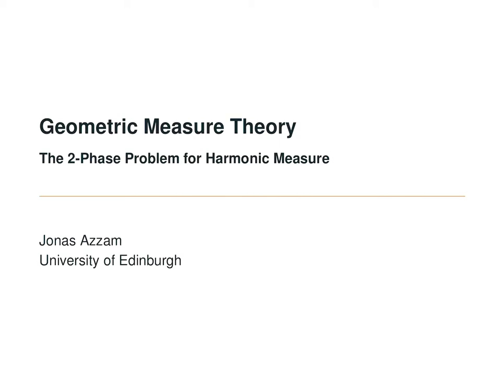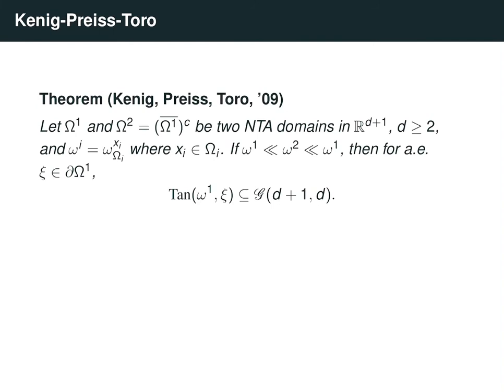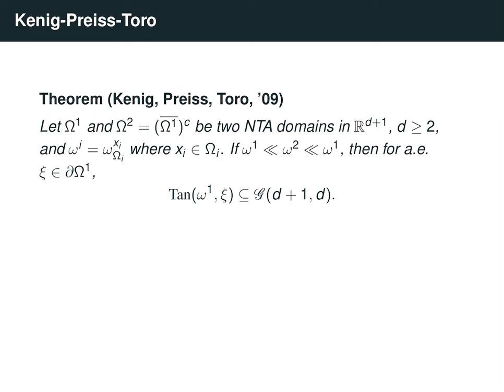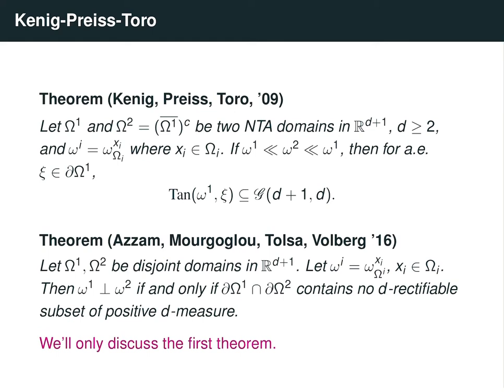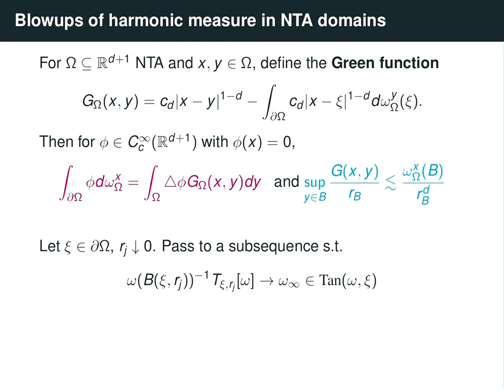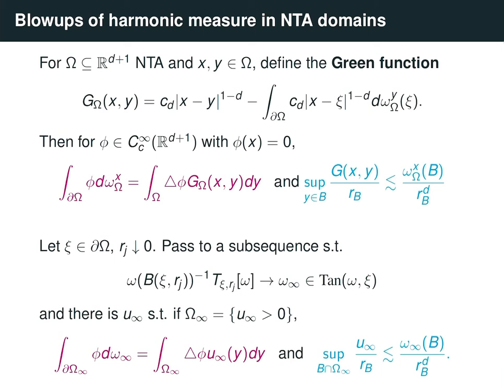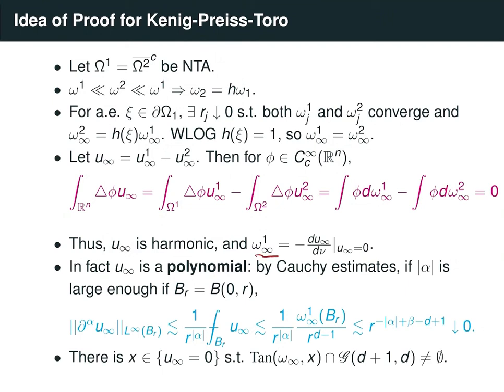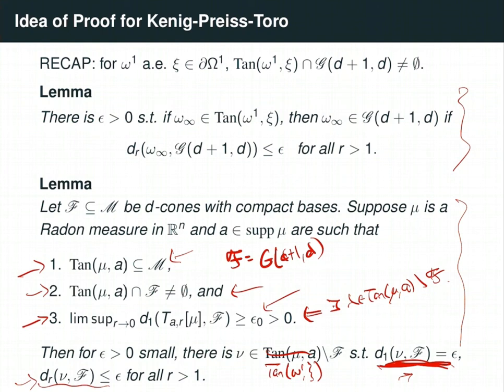The 2-Phase Problem for Harmonic Measure